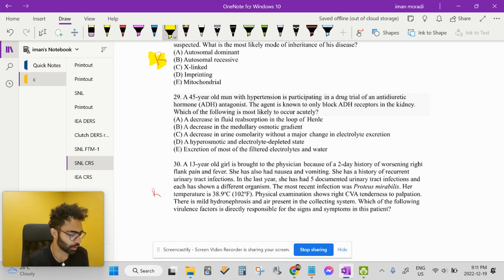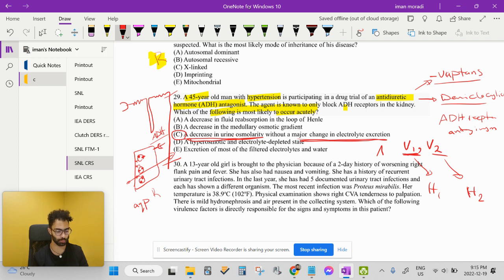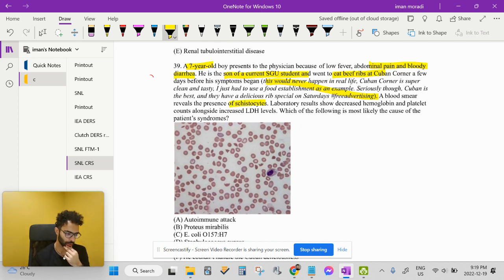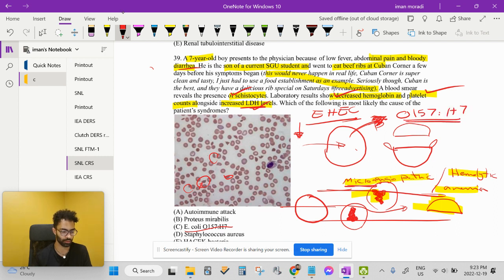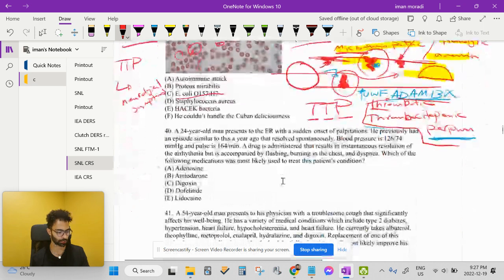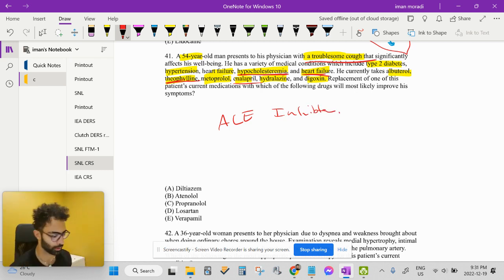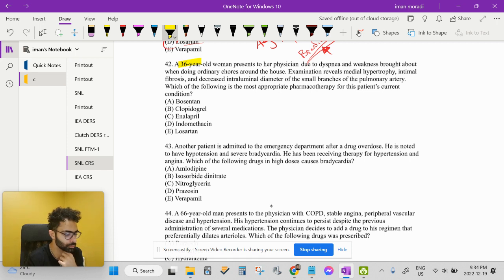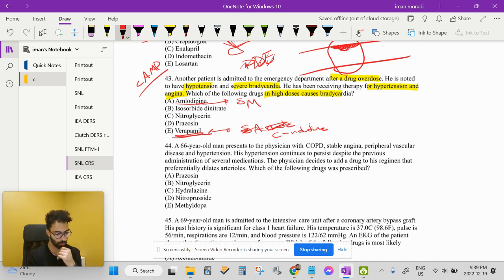CRS cardio SNL pt 3 of 7